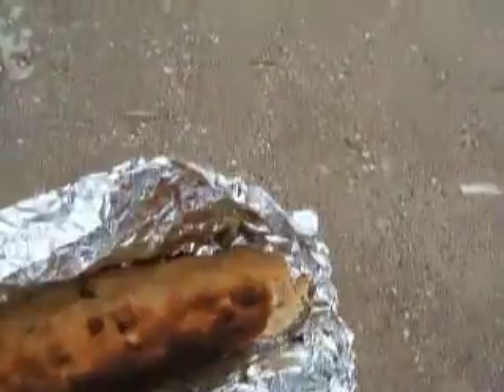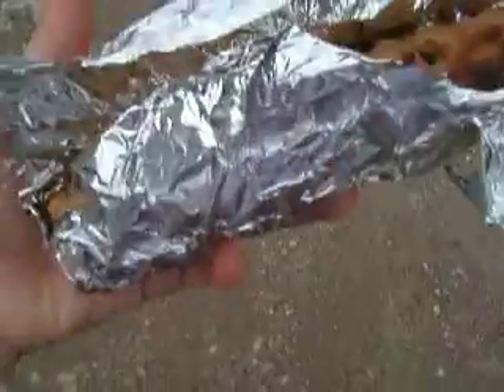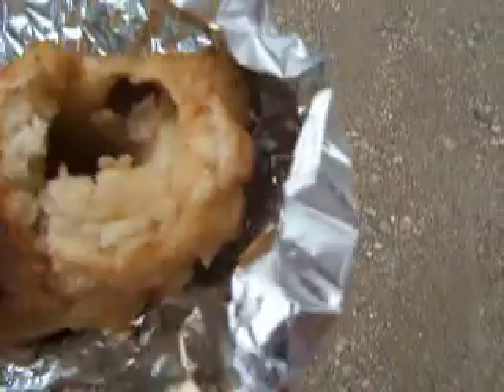Moose Factory Walk Part 2 - to the store video 8